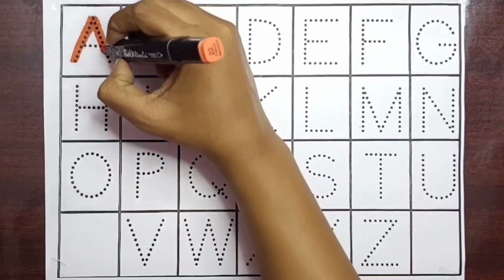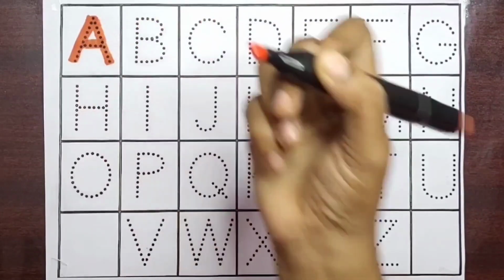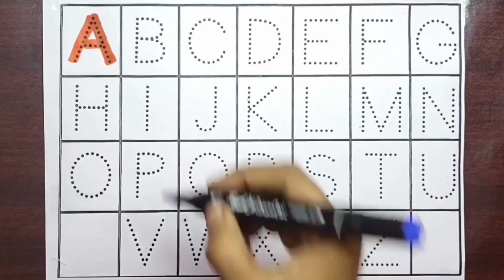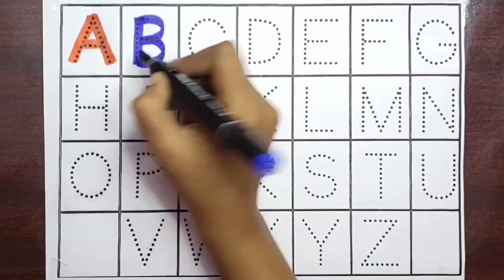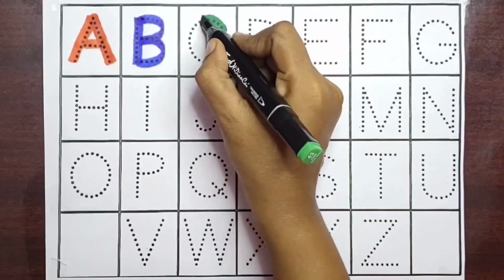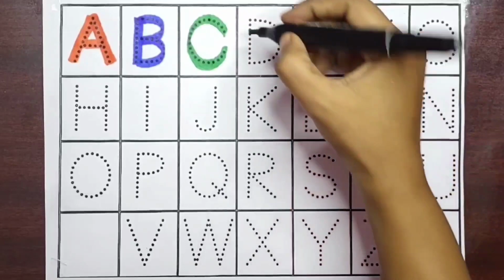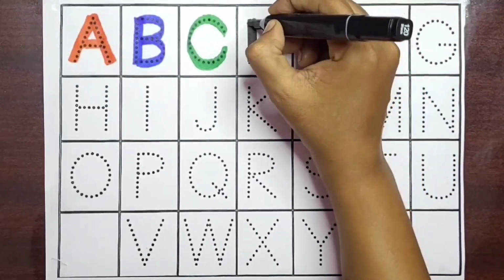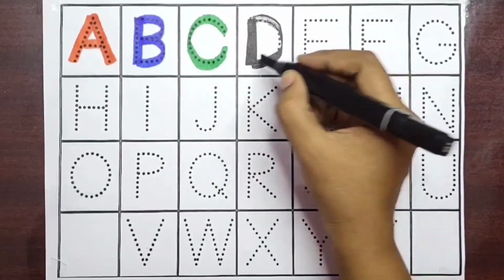Learn to count, One two three, 123, 123 Numbers, 1 to 100 counting, abc, a to z alphabet, part - 81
Embark on an educational voyage with our alphabet writing and coloring video! This captivating content intertwines the joy of coloring with the essential skill of alphabet writing. Your child will be immersed in a world of letters, unlocking their imagination and honing fundamental motor skills. Join us for a delightful learning experience that encourages both creativity and literacy development.